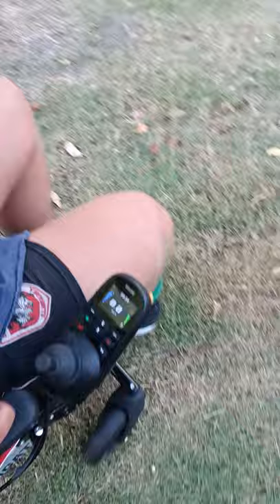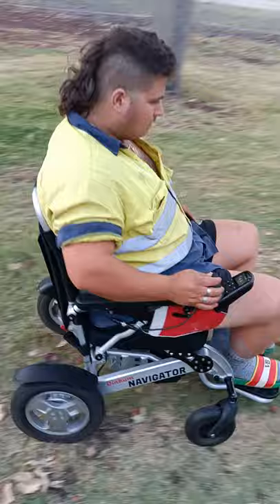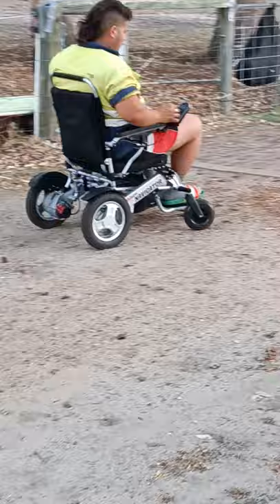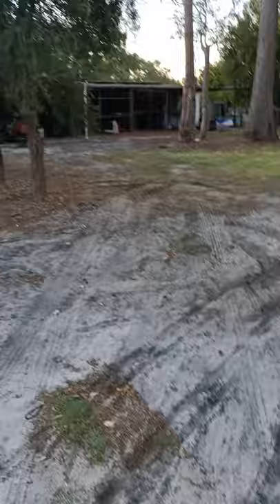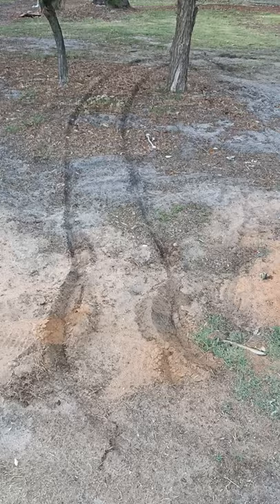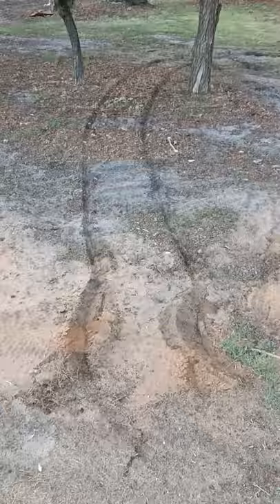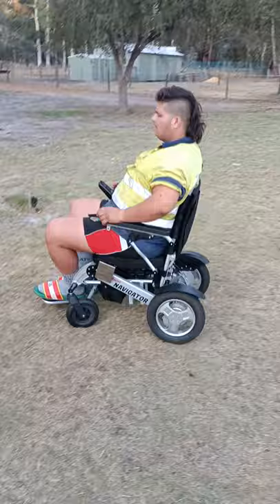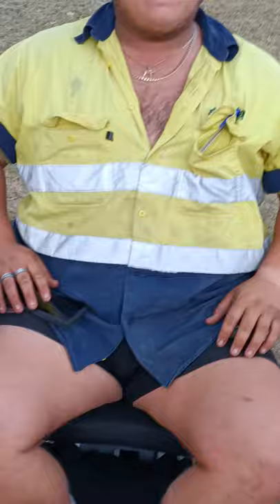Navigator Electric Wheelchair Review (Watch it go over sand!)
Navigator folding electric wheelchair was tested by a random person to see how well it performed, and to get his opinion so people can see how powerful this electric wheelchair is over different terrain.

Jackson was under no obligation to or got paid for his time. He was asked to be as brutal as he wants but the video shows how impressed he became when he drove the Navigator foldable electric wheelchair over soft sand and wet grass.

There are some unique features on the Navigator that no other wheelchair can claim in Australia;
1. Adjustable joystick; the joystick can be adjusted to suit the drivers wrist allowing better control and reducing wrist ache.
2. Independent suspension; with four springs added the drive is smoother and reduces the jerks and impacts on bumpy surfaces, this saves impact on the body and less wear and tear on the wheelchair.
3. No other wheelchair can boast being designed in Australia thus far which makes it unique.
4. No other wheelchair was designed around the user with an added passenger trailer to allow tandum driving for loved ones or carers or grandchildren etc.

The iNavigator remote control electric wheelchair version is on sale now.